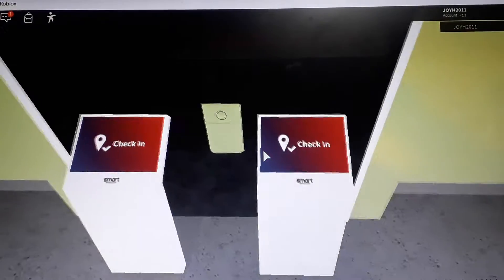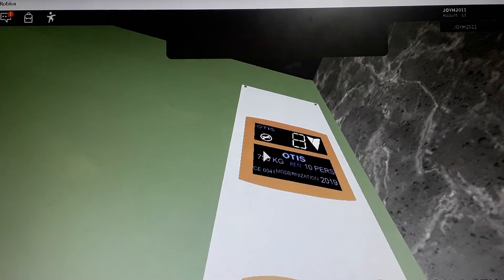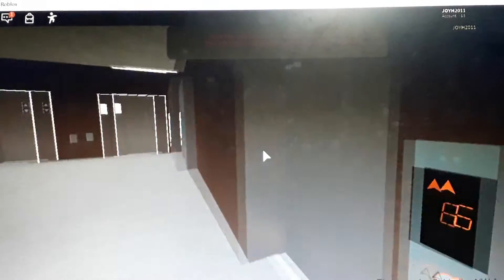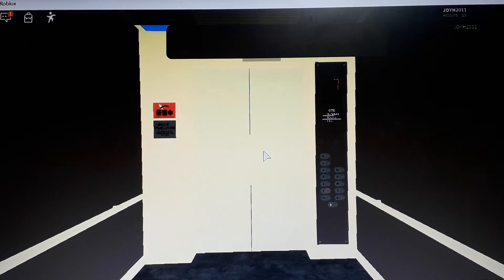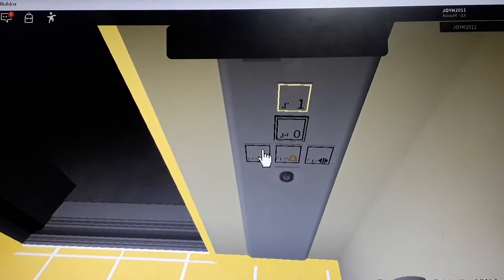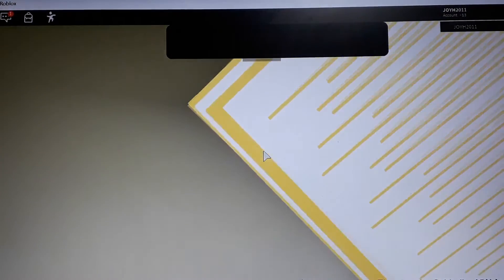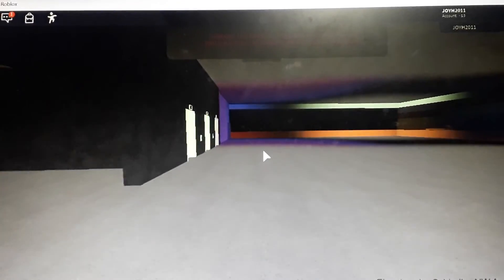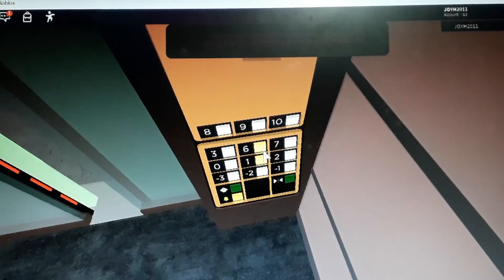Lift tour at vyond hotel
Lift are luxiar and Otis and Schindler